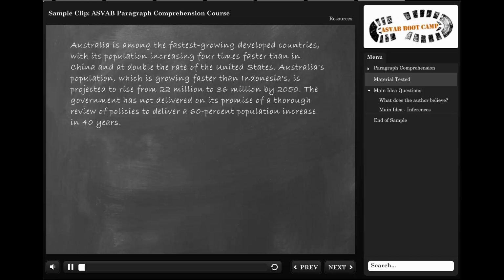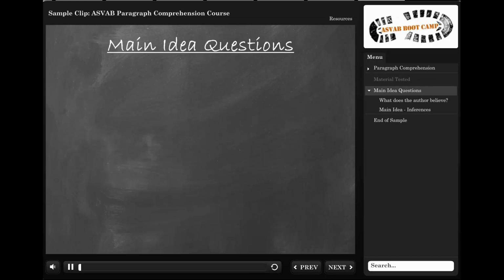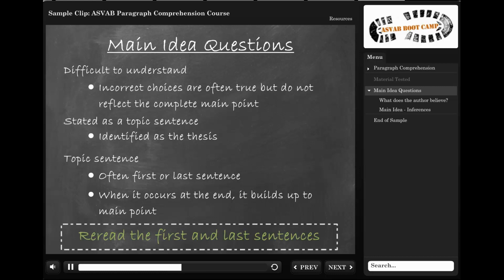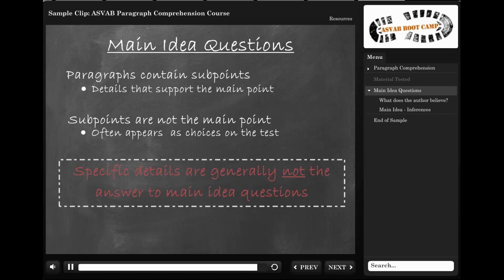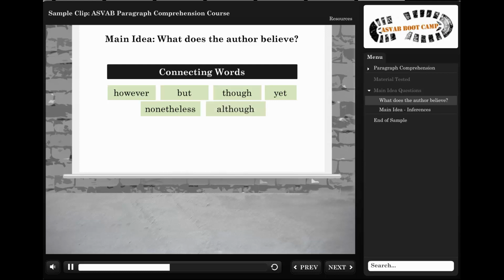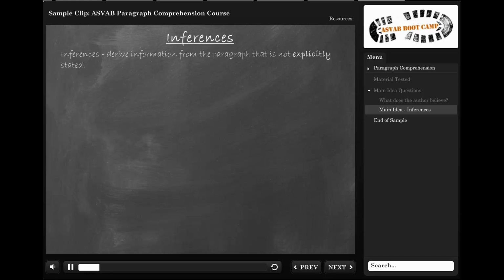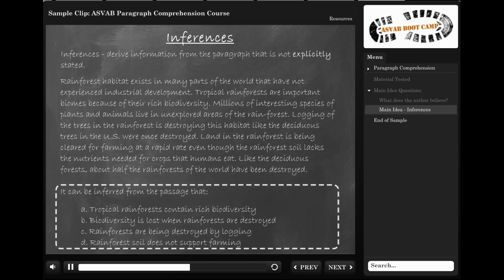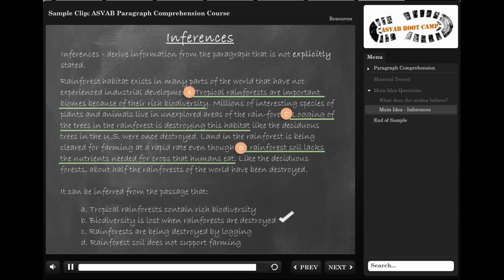Official ASVAB Study Guide: Paragraph Comprehension Class Clip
Each question in the ASVAB Paragraph Comprehension test begins with a short reading passage followed by one or more multiple choice questions, each with four possible responses. ASVAB Paragraph Comprehension questions have paragraphs that are short, containing 50 to 200 words. Even though 200 words may sound like a lot of reading, the paragraphs typically have only 1 to 4 sentences.

This ASVAB Paragraph Comprehension subtest has15 questions and you are only allowed 13 minutes to read the paragraphs and answer all the questions. The strategies taught in this course will help you in quickly deciding on the correct answer so you can complete the entire subtest within the time limit!

This is a sample clip from ASVAB Boot Camp's Paragraph Comprehension Course.